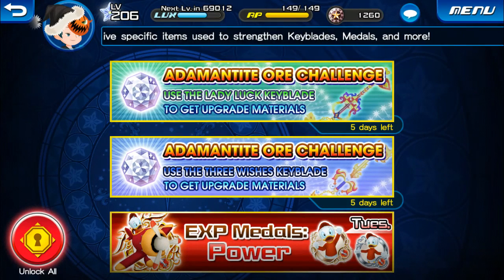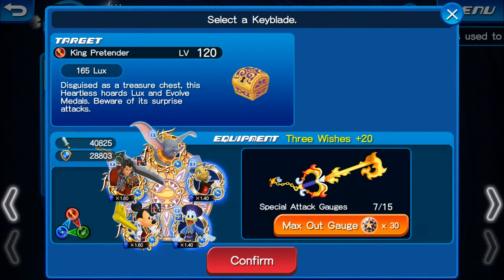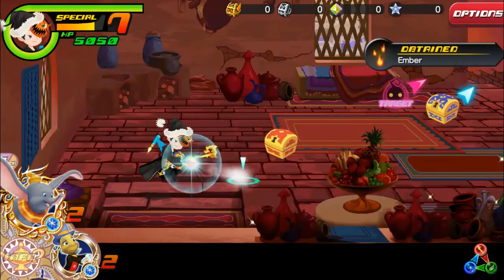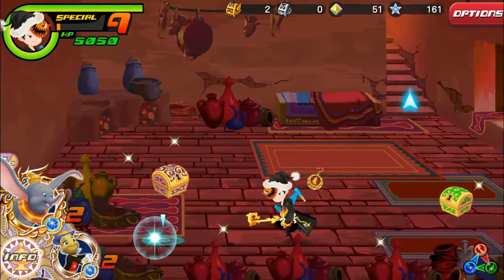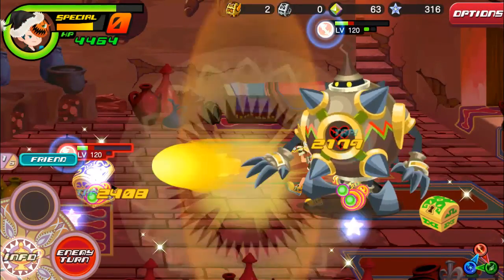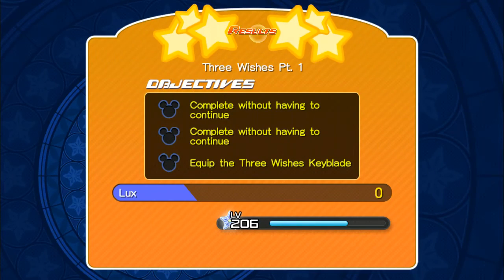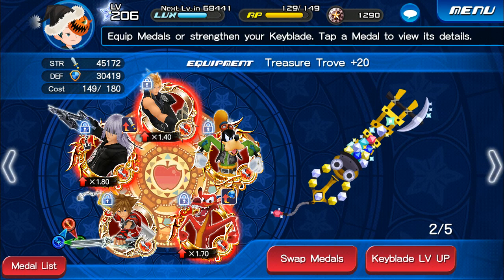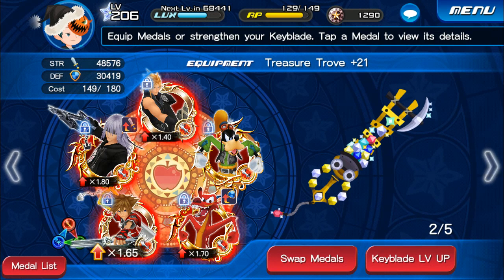Kingdom Hearts Unchained X Adamantite Ore Challenge Use The Three Wishes Keyblade